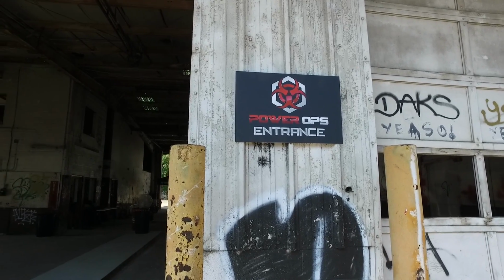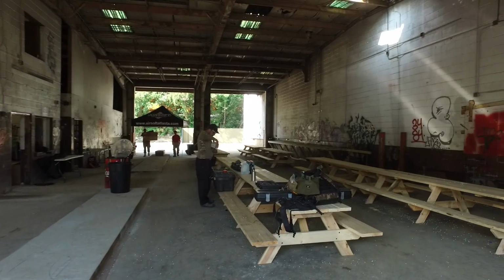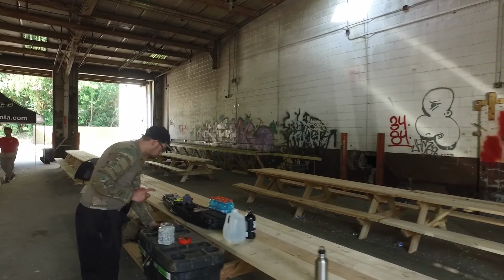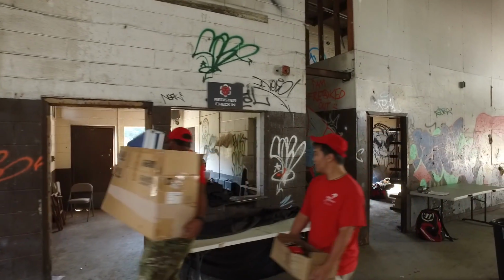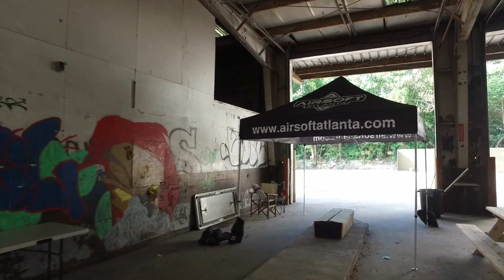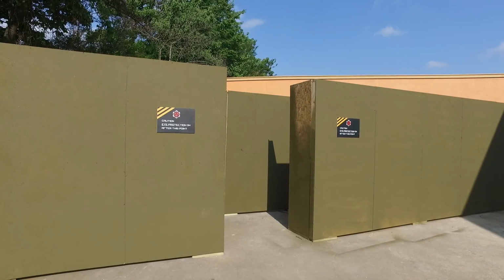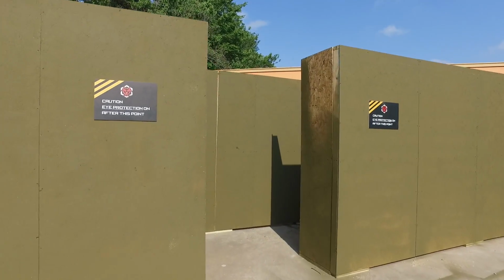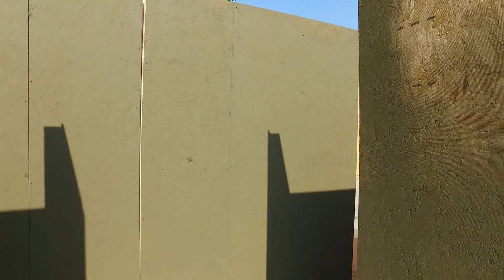Tour and walkthru of Power Ops Airsoft, Atlanta GA (06/26/2016)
Check out my tour and walkthru of Power Ops outdoor CQB field ! Located in Atlanta, Georgia .

Power Ops is located at :
125 Milton Ave SE